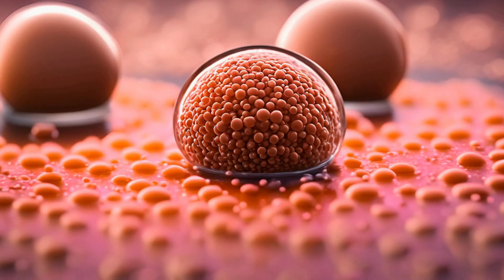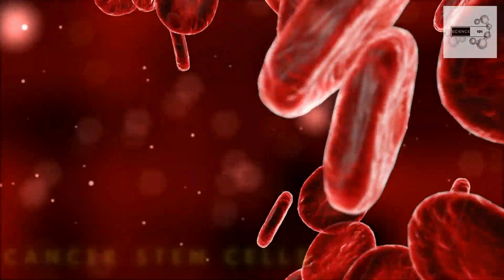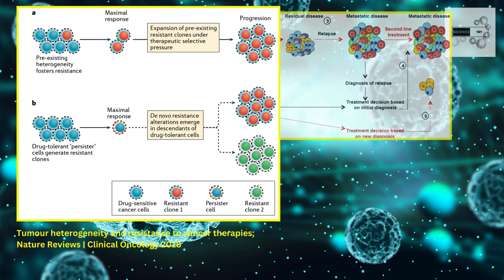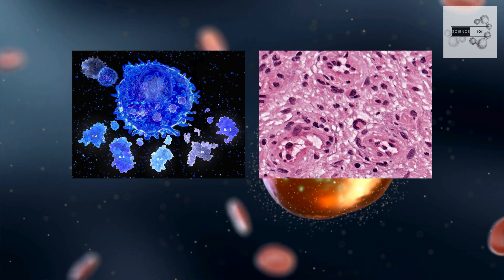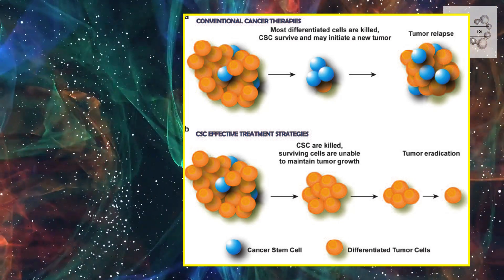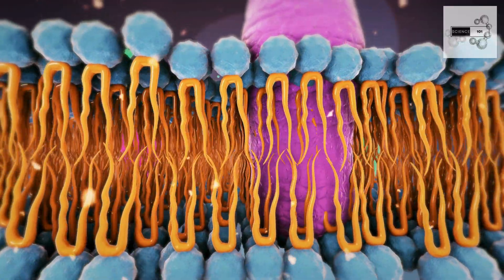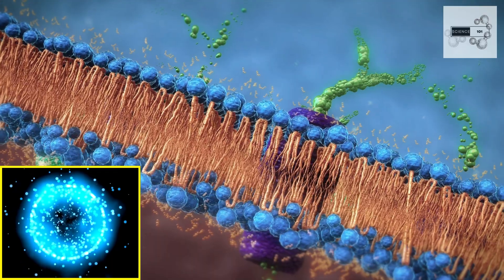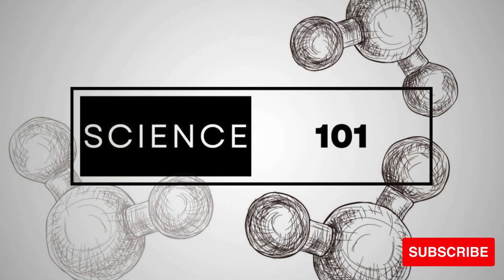Cancer Stem Cells | The Silent Threat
Like their healthy counterparts, cancer stem cells can self-renew and differentiate.  However, their differentiation potential fuels tumor heterogeneity, creating a complex mix of cell types within the tumor mass.

0:00 Introduction
0:10 Seeds of Malignancy
0:20 What are Cancer Stem Cells?
0:45 Tumor Heterogeneity
1:00 Cancer Stem Cell Niche
1:17 Targeting CSCs
2:30 Hope and Conclusion